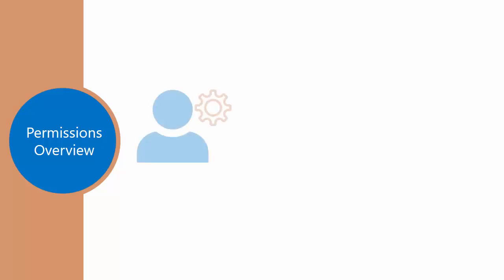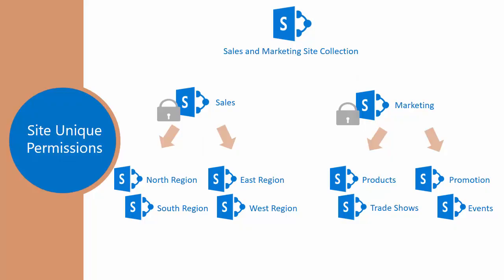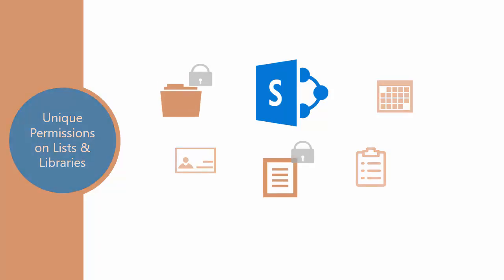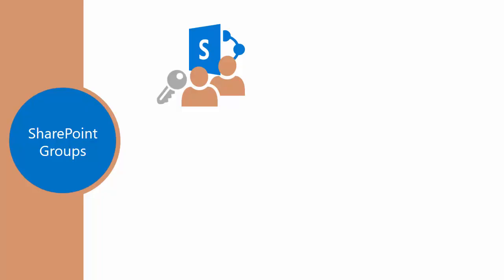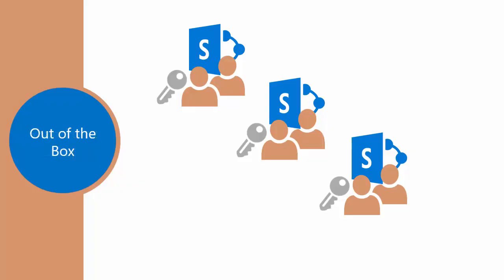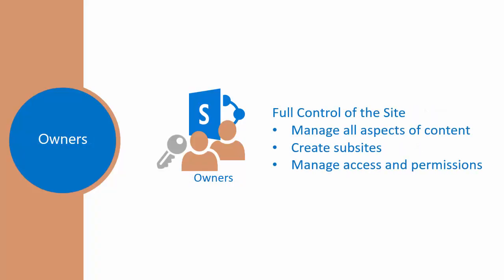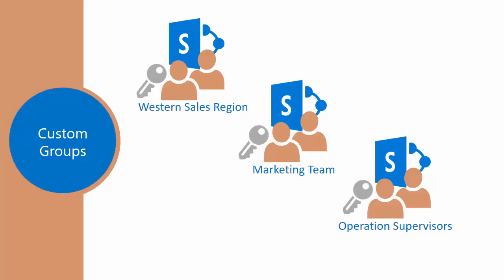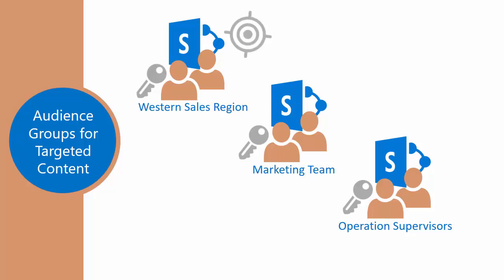SharePoint permissions overview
Review the many levels of permissions available to control site access